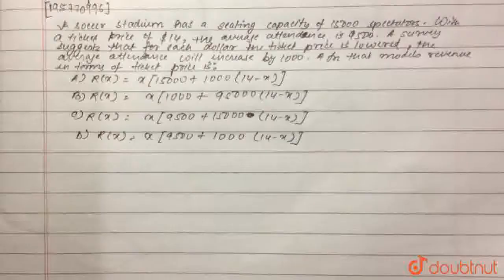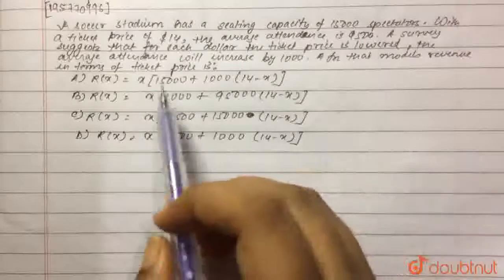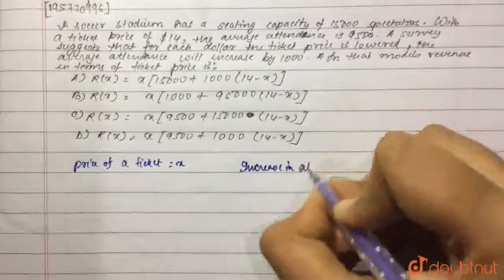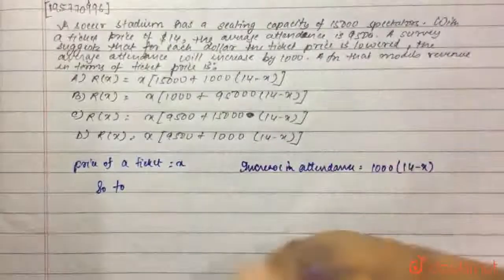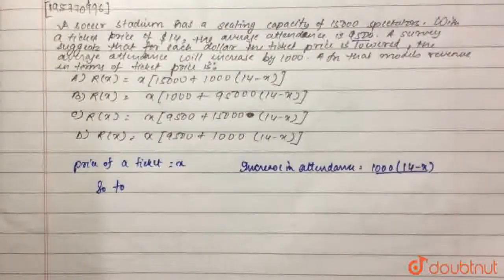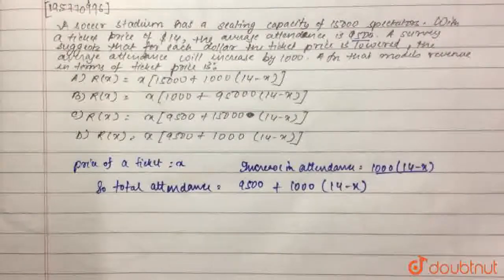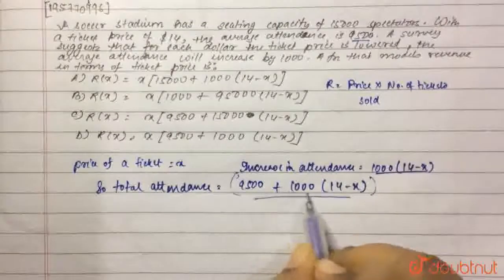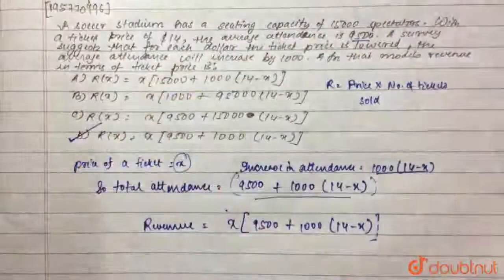A soccer stadium has a seating capacity of 15,000 spectators . With a ticket price of $14, the a...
A soccer stadium has a seating capacity of 15,000 spectators . With a ticket price of $14, the average attendance is 9,500. A survey suggests that for each dollar the ticket price is lowered , the average attendance will increase by 1,000. A functionthat models revenue in terms of ticket price is :
Class: 12
Subject: MATHS
Chapter: PASSPORT TO ADVANCED MATH
Board:SAT

👉 Have Any Query? Ask Us.